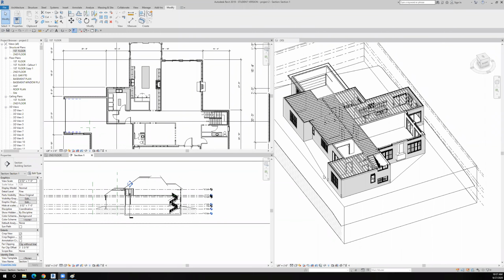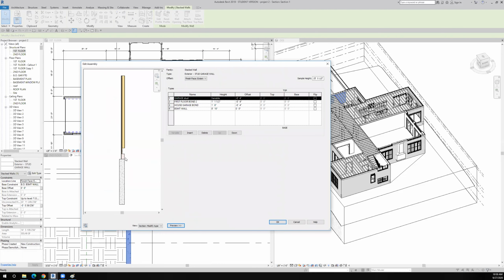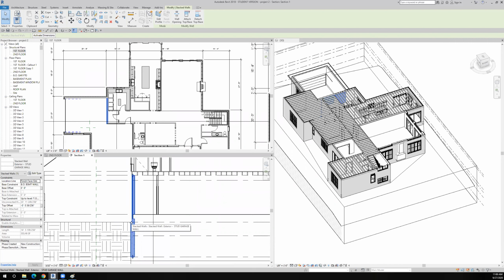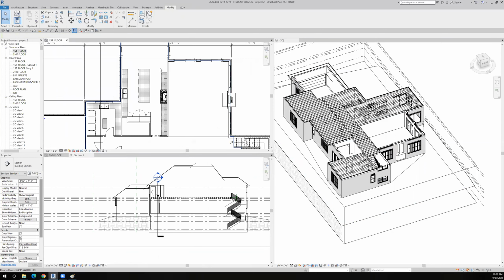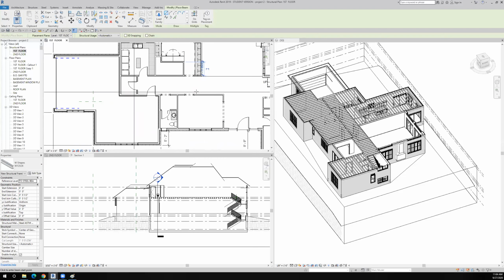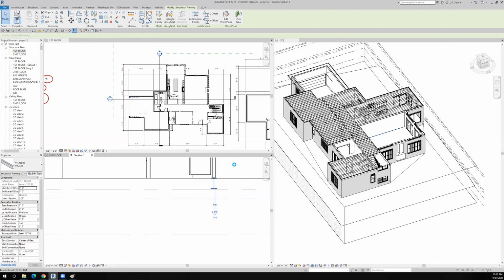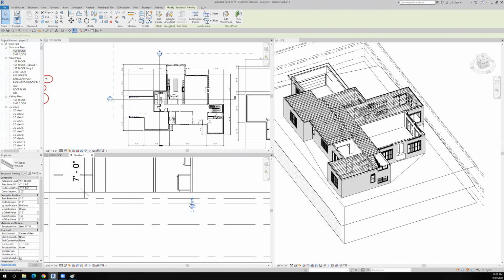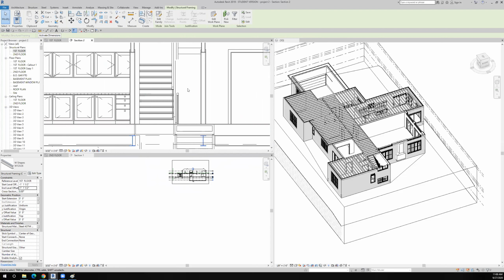adding steel beams in the basement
adding steel beams and showing the repair of a bad assumption. (that the beams would be assigned to the top of beam level)